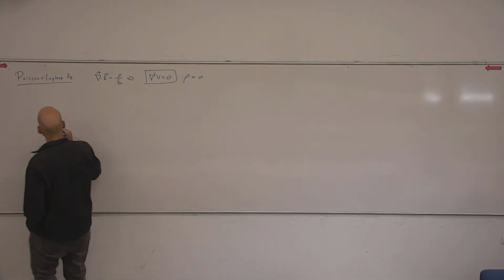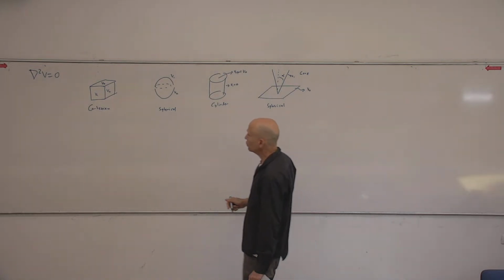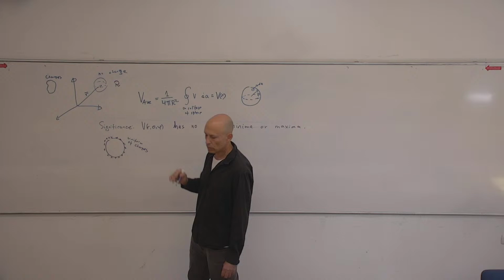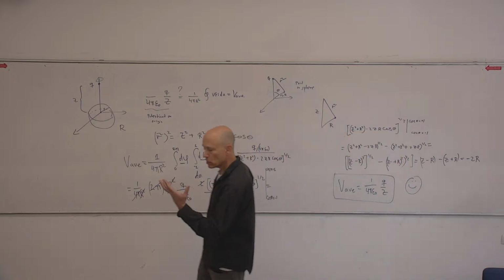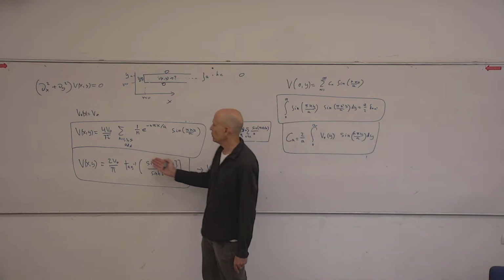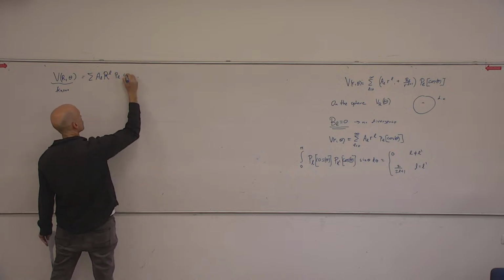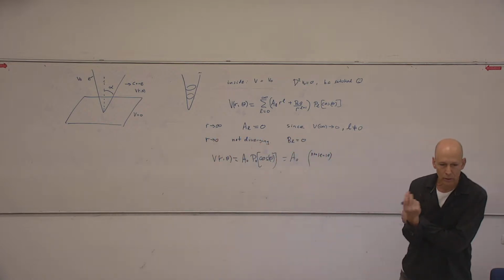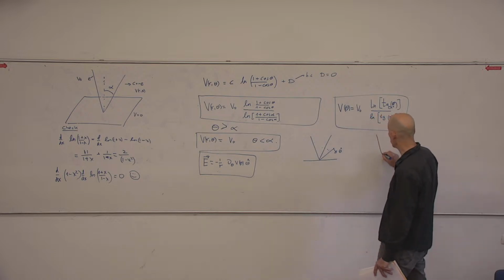תורת השדה האלקטרומגנטי- הרצאה 3